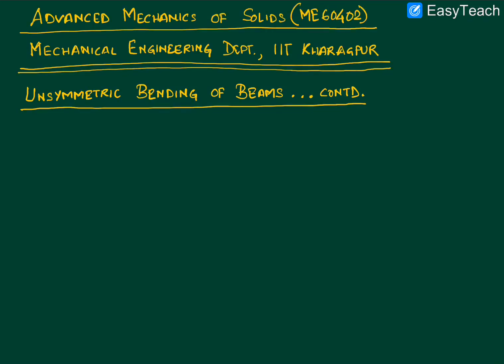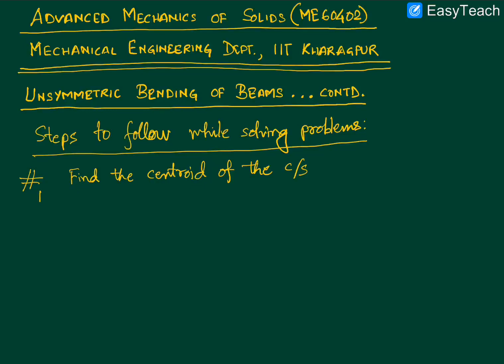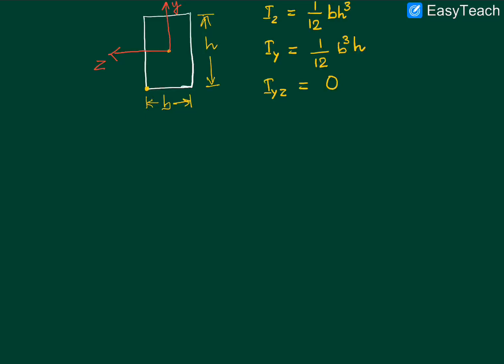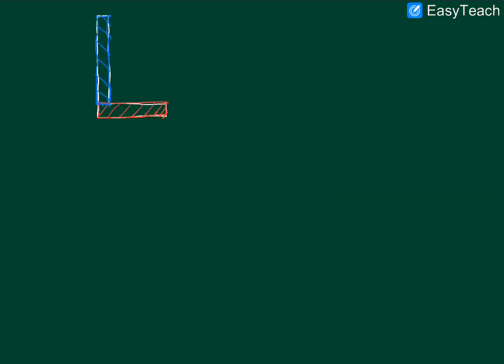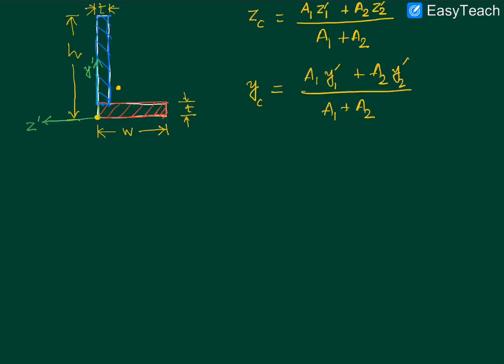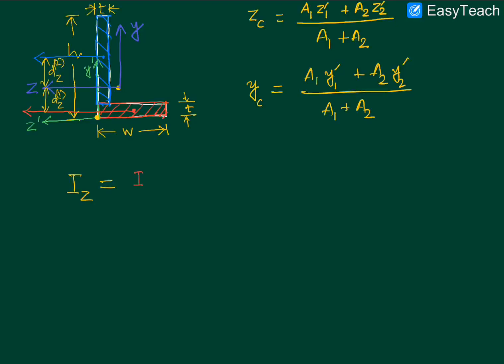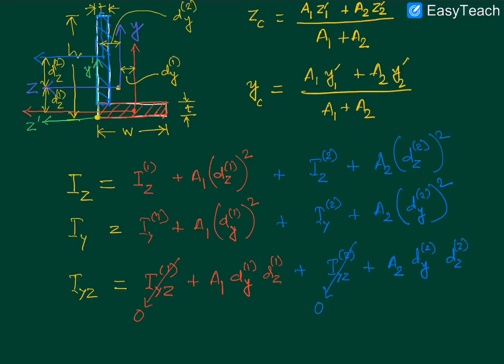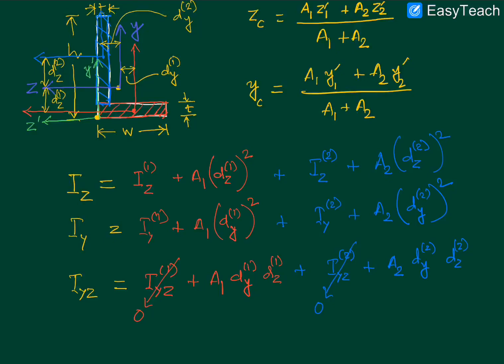[L53] Unsymmetric Bending – 2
This lecture was originally recorded for the Spring Semester of 2020 during the lockdown.